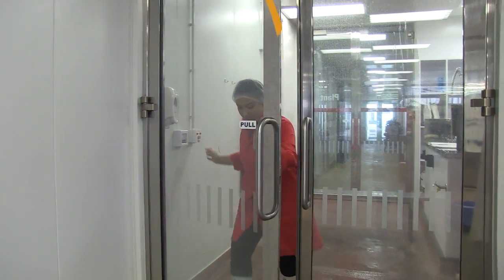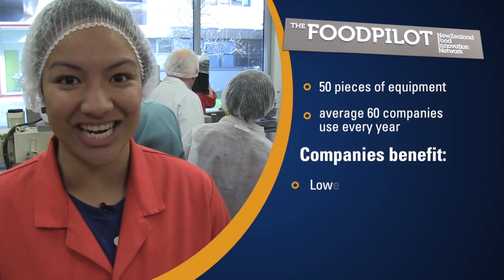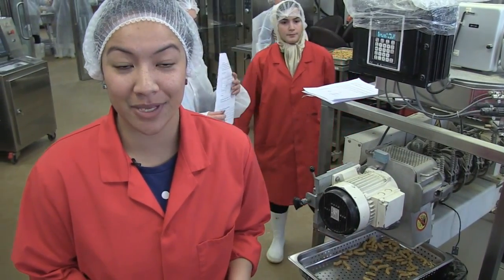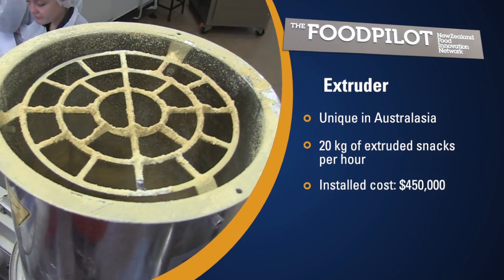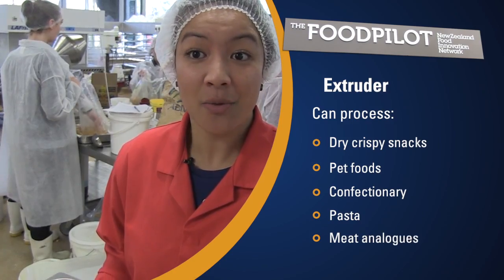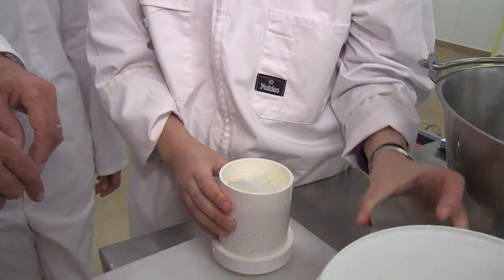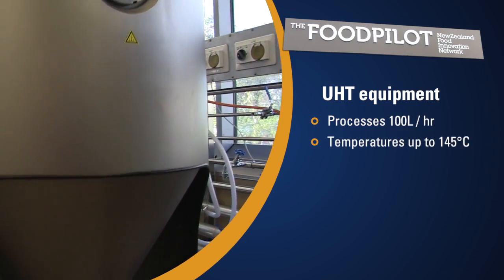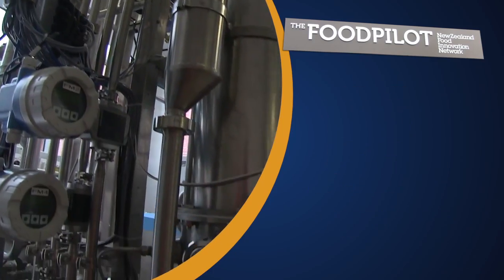Food Pilot Plant | Massey University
Massey University’s Food Pilot Plant is the only one at a university in Australasia.

The Food Pilot Plant can produce all sorts of consumable items to an industrial standard, but on a smaller scale. It is designed and run under guidelines expected in a modern food manufacturing plant.